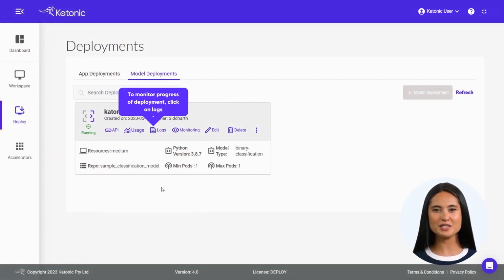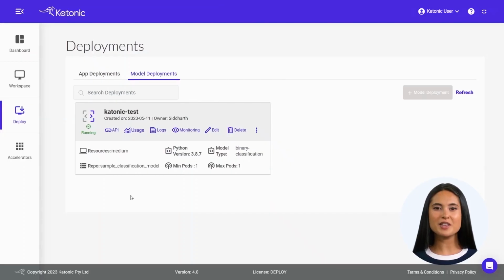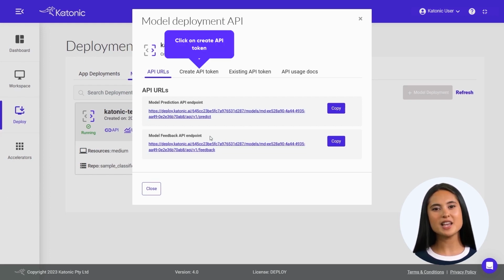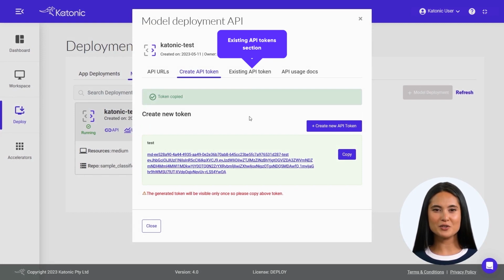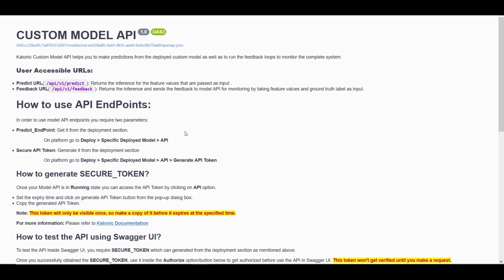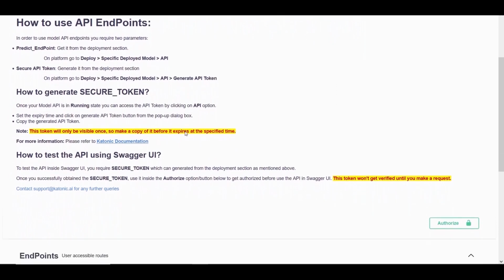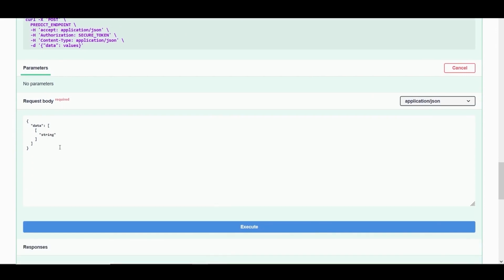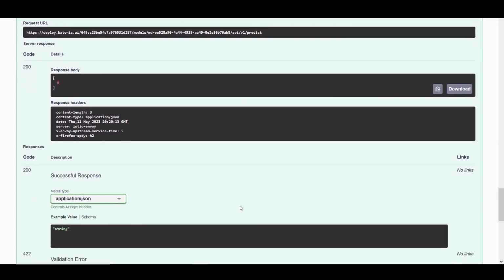Katonic Deploy - Manage your Model Deployment | Katonic AI